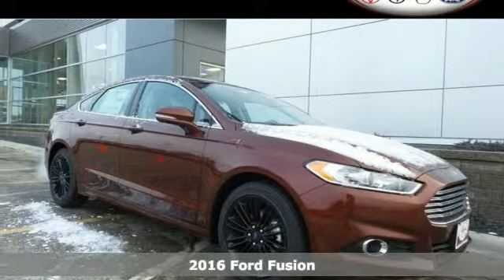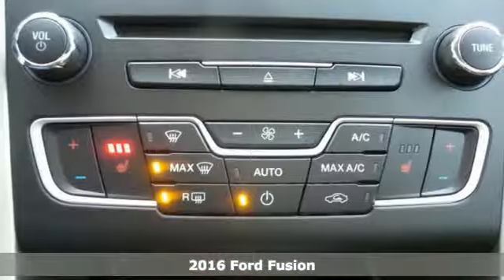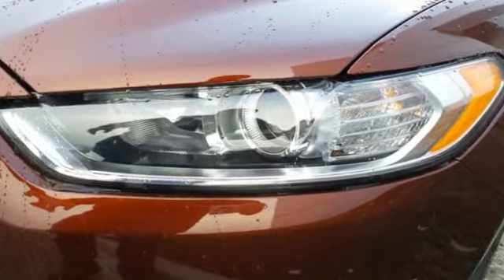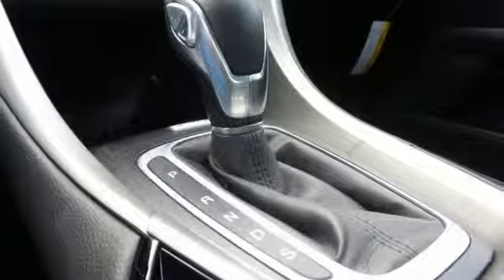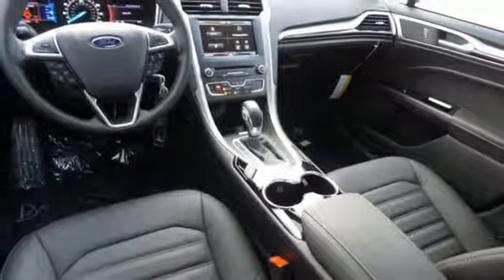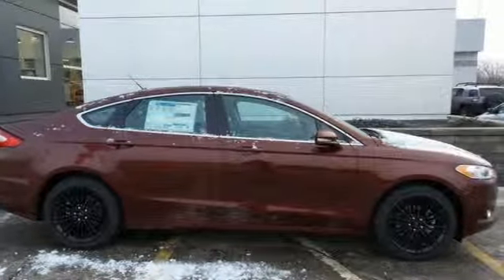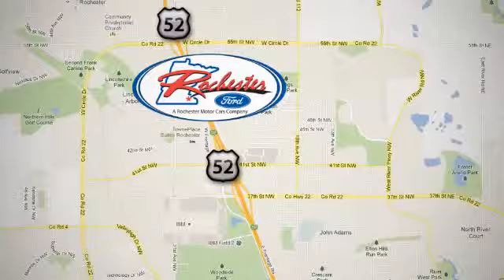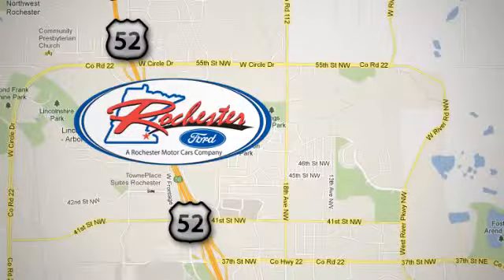2016 Ford Fusion Rochester MN Winona, MN F164093 - SOLD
Year: 2016
Make: Ford
Model: Fusion
Trim: SE
Engine: EcoBoost 1.5L I4 GTDi DOHC Turbocharged VCT
Transmission: 6-Speed Automatic
Color: Brown
Interior: Charcoal Blk Lthr Trim
Stock #: F164093
VIN: 3FA6P0HD9GR281096

Address:
4900 Hwy 52 North